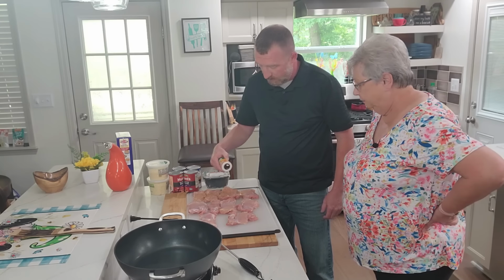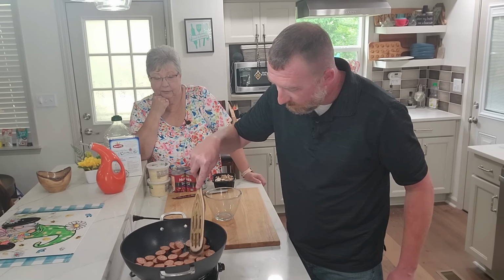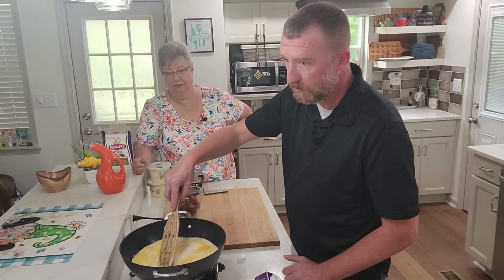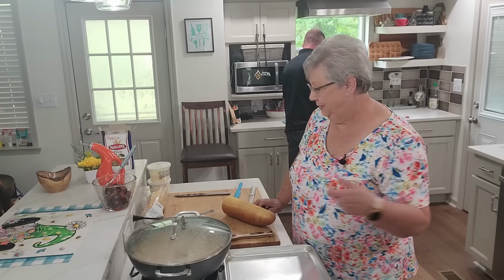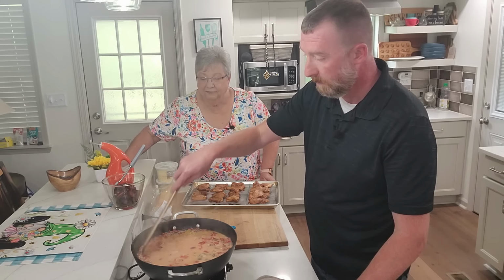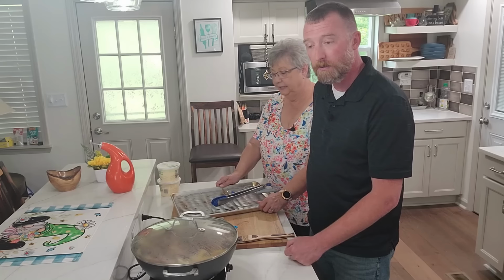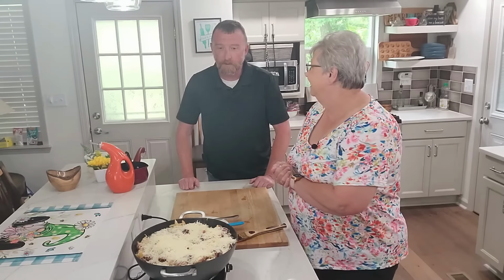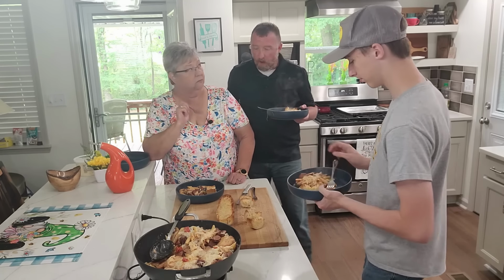Cajun Chicken Pasta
Are you tired of the same old chicken dishes? I know I get tired of making the same dishes. In this video, Brandon shows us how to make Cajun Chicken Pasta. With only a few ingredients, it is so delicious, easy, and quick to make. All you need to add for sides is garlic bread and salad if desired. Let me know what you think. Recipe below.

Karen, Brandon, & Paul

Write us at:
Food & Family

Amazon store:

Ingredients:
1 Tbsp olive oil
cajun seasoning
1 lb andouille sausage, sliced into rings
8-10 boneless, skinless chicken thighs
2 14.5 oz can chicken broth
2 14.5 oz can fire roasted diced tomatoes with garlic
1/2 - 3/4 cup heavy cream
6 oz package mushrooms, sliced
1 16 oz box penne pasta

Directions:
In hot skillet, brown sausage. Remove from pan and set aside. Leave oil in pan. Season chicken thighs with cajun seasoning. Brown chicken in oil left in pan. Don't worry about them getting done at this point. Remove from skillet to a baking sheet lined with a wire rack. Bake in oven for 15-20 minutes until done, or internal temperature reaches 165 degrees.
To oil left in pan, add chicken broth, heavy cream, fire roasted tomatoes, and mushrooms. Cover and bring to a boil.
Add pasta. Cook for 8 minutes. Add chicken and sausage tucking them into the broth. Cover and cook 4-5 more minutes.
Serve with garlic bread and a salad if desired.